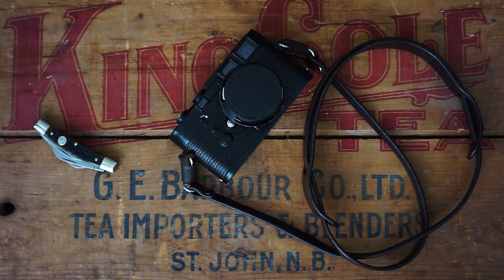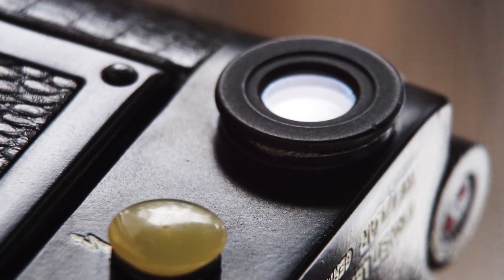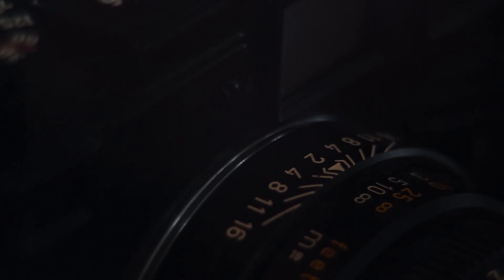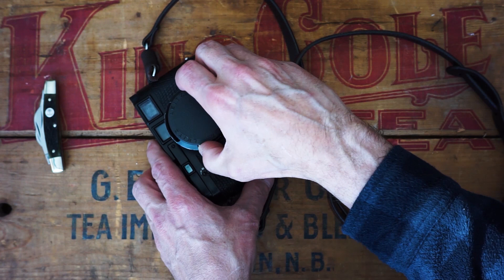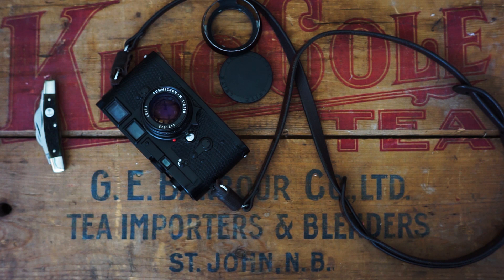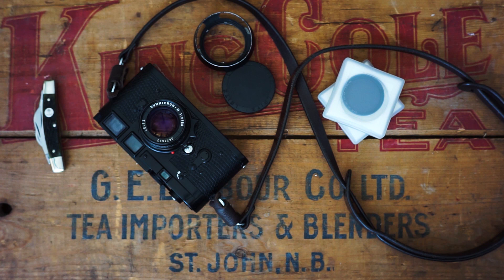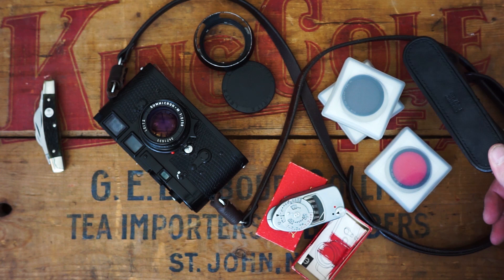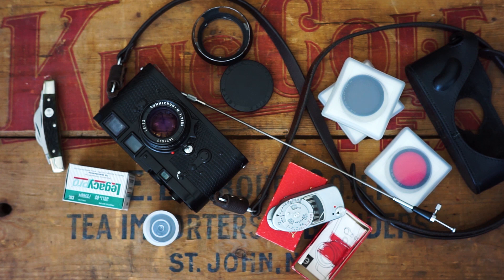My Leica M3 Film Camera - Custom Rangefinder Camera!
This is the first video installment showcasing my vintage 1961 custom black paint Leica M3 35mm film camera wearing an old Leica Summicron 50mm f/2 lens.

First video of the "Film Photography Friday" uploads! I love taking snaps and will try to add a photography video once a week, fingers crossed (not sure it can be done?)
Another hobby? Yes, I have too many 😁🍻